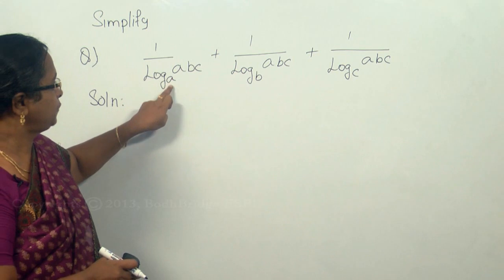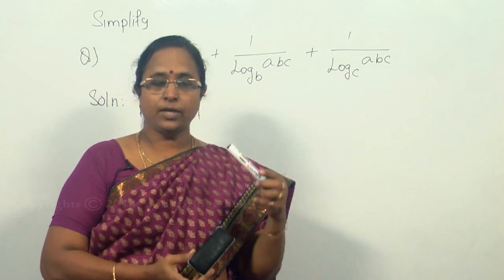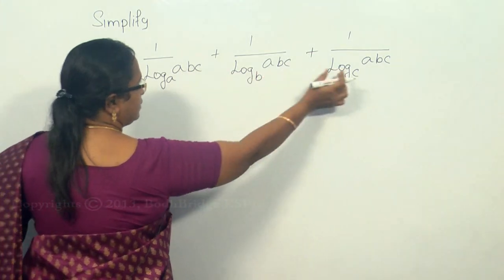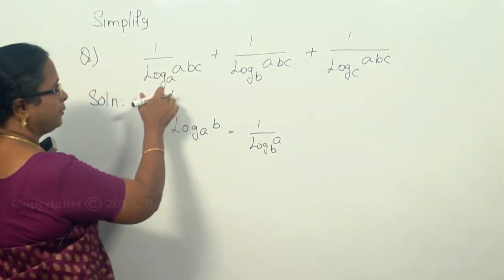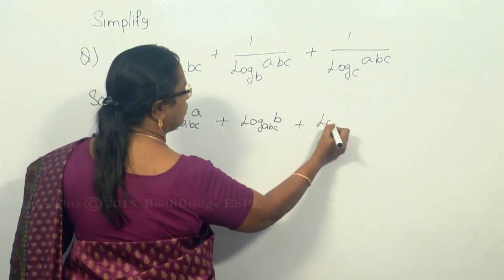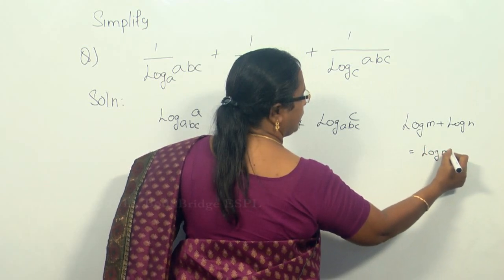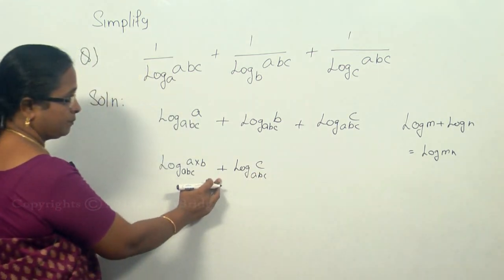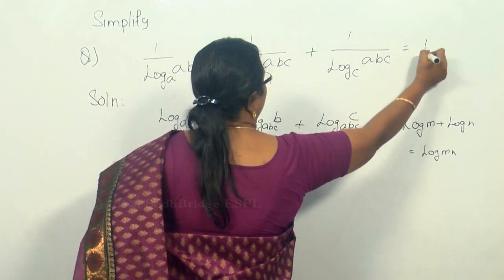Logarithms Problem: 2 - Engineering Mathematics Tips (Anna University ,JNTU ,GATE,Delhi University)